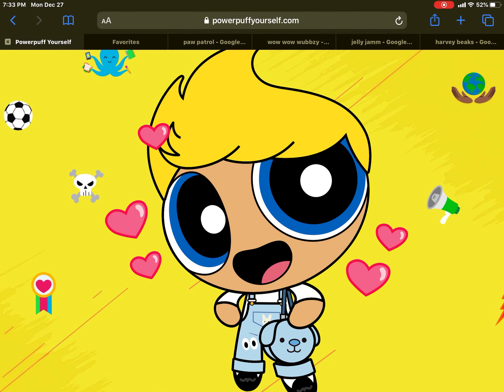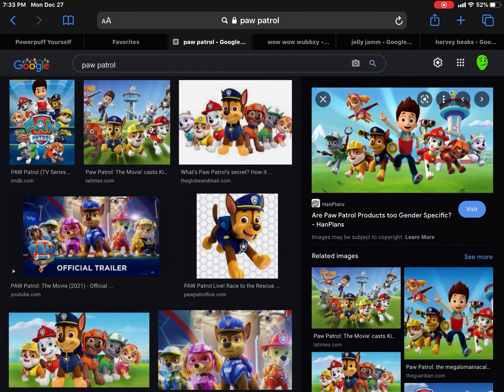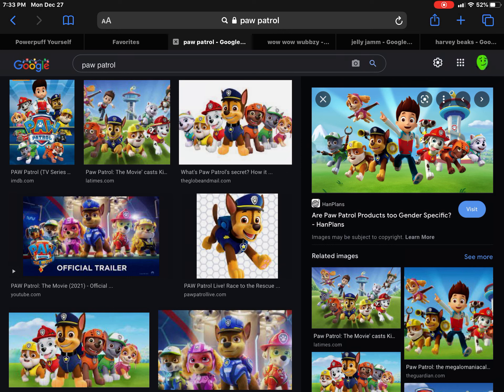Paw Patrol EXPOSED!!!!!! BIG TIME!!!!!!!!